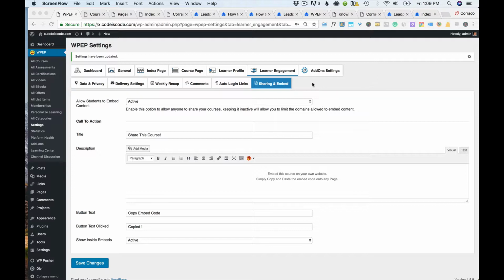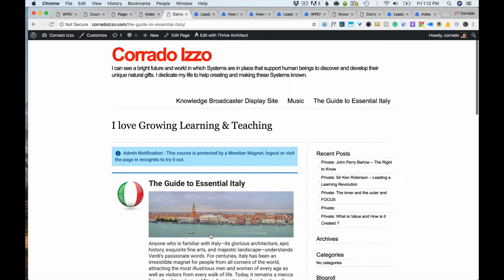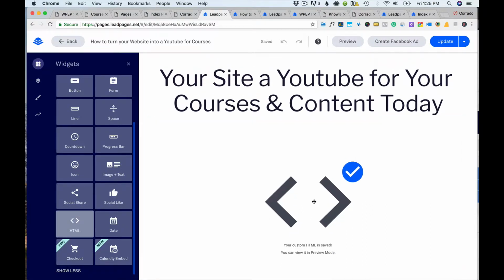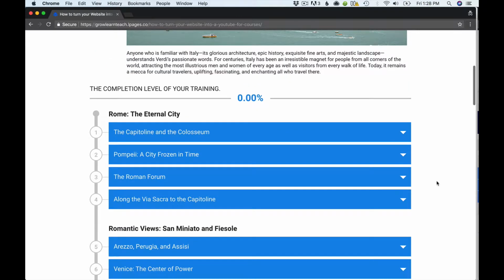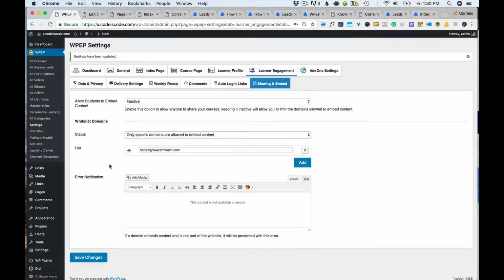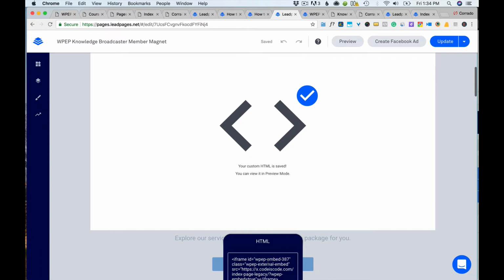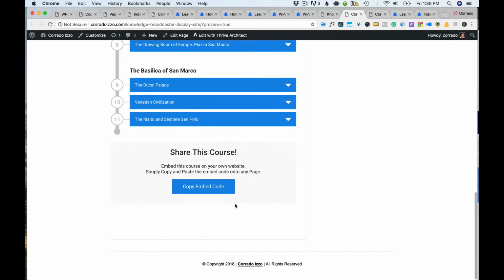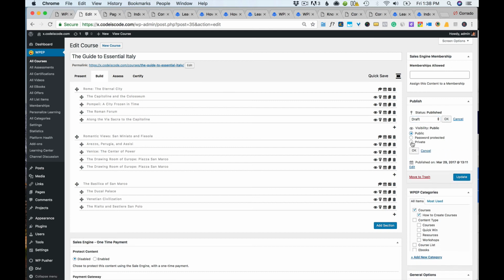WPEP Knowledge Broadcaster Extension Module Walkthrough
The WPEP Knowledge Broadcaster Module turns your eLearning Membership Site into a Youtube for Courses and Learning.